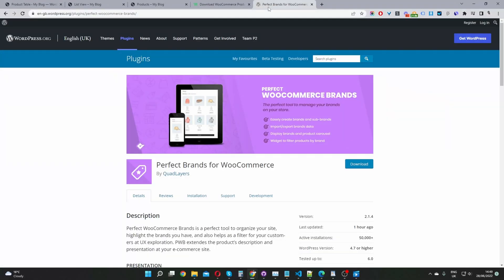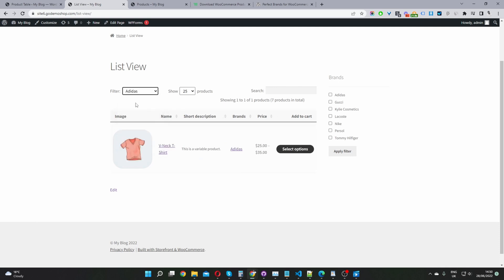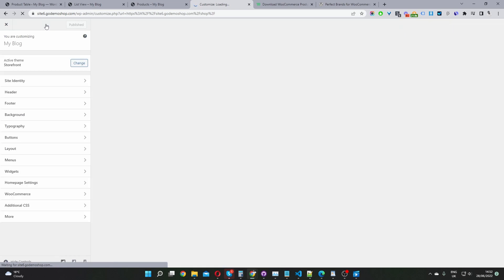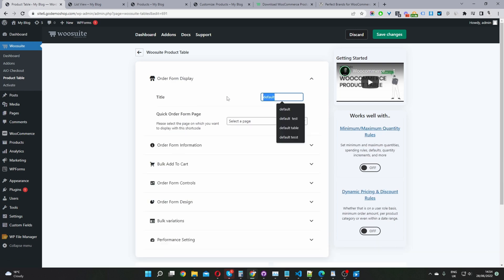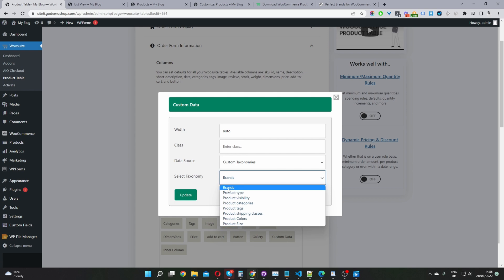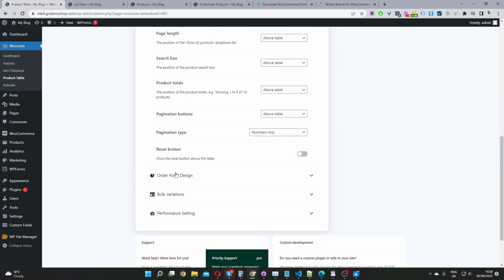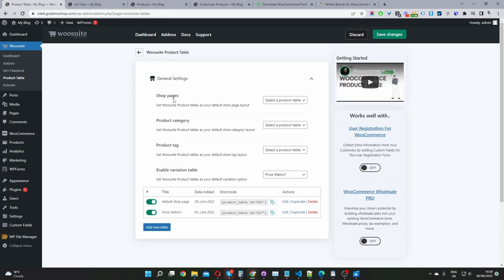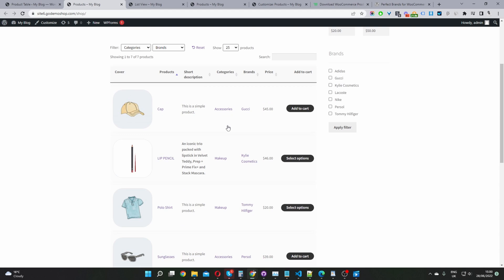How to Sort Products By Brand WooCommerce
In this video, I'll show you add a product brand filter and sort by brands in WooCommerce in just a few simple steps.

00:12 Overview
01:28 Step 1: Download Perfect Brands
01:47 How to Add a Brand to a Product
02:24 Adding Brands filter widget via Customizer
03:08 Add Brands Sorting and Filter via Product table
07:37 Add a Reset filter to the Product table
08:18 Outro